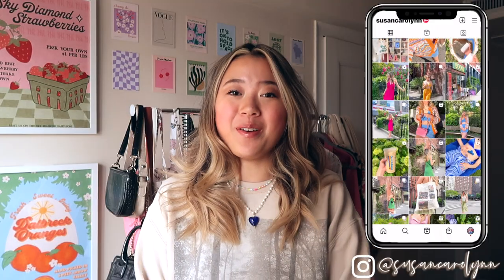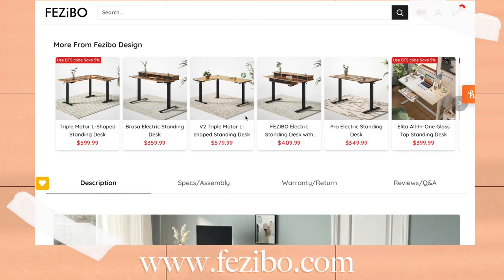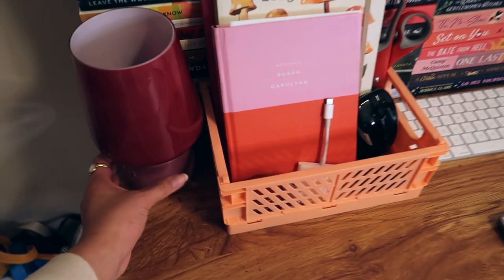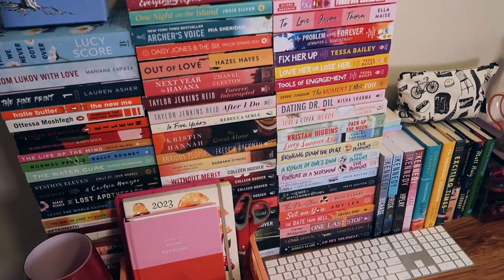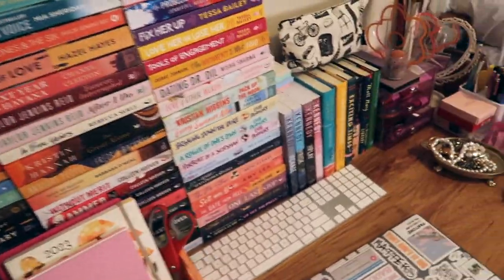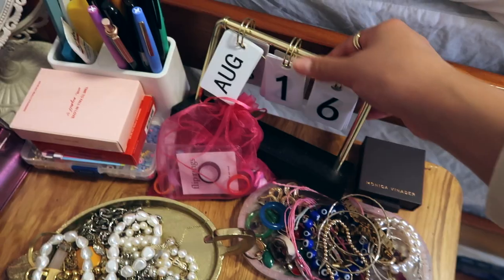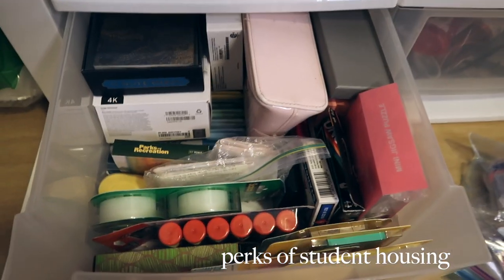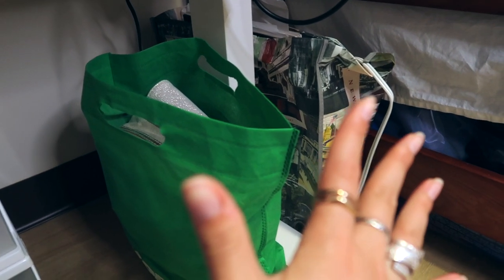my 2022 desk tour! college student + content creator desk setup *aesthetic + cozy*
hi and i hope you’re having a great day! in today’s video, i show you my newly set up desk in my new NYC apartment! this is the first part of my apartment that i’ve set up, so stay tuned for the full apartment tour. hope you enjoy! thanks for watching, give a thumbs up, and subscribe for more! ♥ u -susan

TIME STAMPS
- intro: 00:00-0:32
- overview + fezibo: 0:32-2:42
- desk setup: 2:42-7:42
- under the desk setup: 7:42-9:57
- outro: 9:57

pink desk lamp ➪
mushroom planner ➪
colorful storage crates ➪
pink three drawer storage ➪
flower vase ➪
vintage heart mirror ➪
swan jewelry tray ➪
led desk lamp ➪
chair throw ➪
under the desk storage bins ➪

AMAZON STOREFRONT

MY EQUIPMENT
camera (canon rebel t7i) ➪
vlog camera (canon g7x) ➪
compact microphone ➪
ring light ➪
vlog mini tripod ➪

ABOUT ME
hi, i'm susan, and welcome to my channel! i upload weekly with a variety of content, featuring lifestyle, college, fashion, vlogs, books, and whatever else i'm currently loving! subscribe for more!

FAQ
how old are you? ➪ 20
what grade are you in? ➪ junior in college
what are you studying? ➪ fashion business management
what's your intro music? ➪ chill day by lakey inspired
what's your outro music? ➪ warm nights by lakey inspired

hey there, you made it to the bottom! if you see this comment 🐬